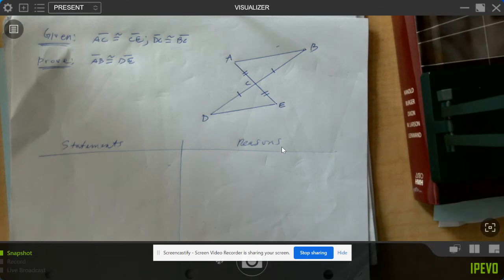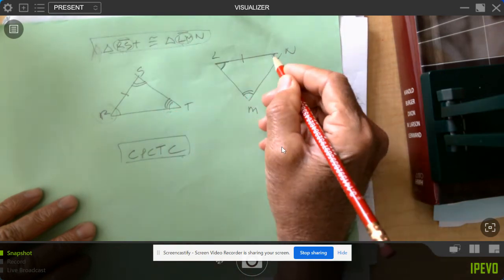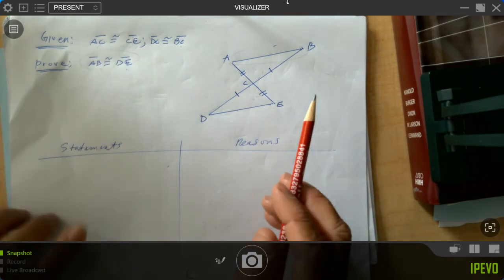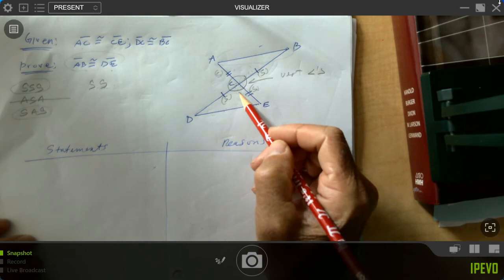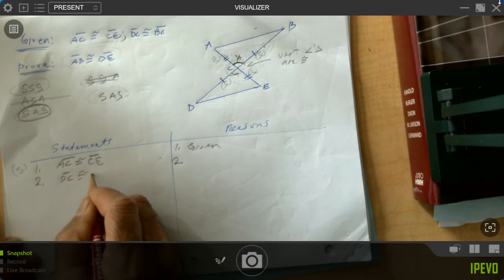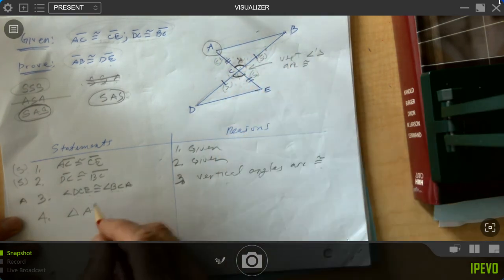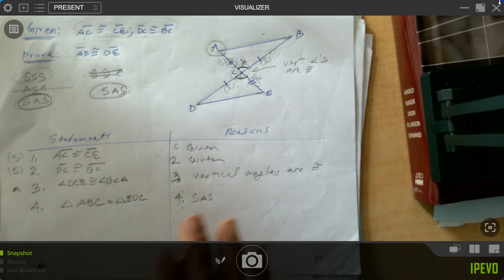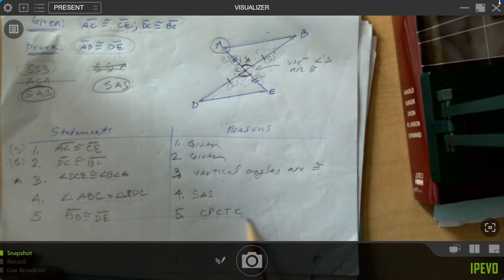Using CPCTC in a Proof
Using CPCTC in a proof to show two sides are congruent.